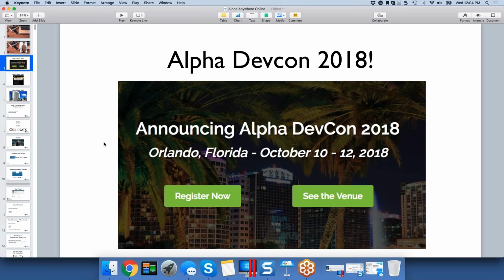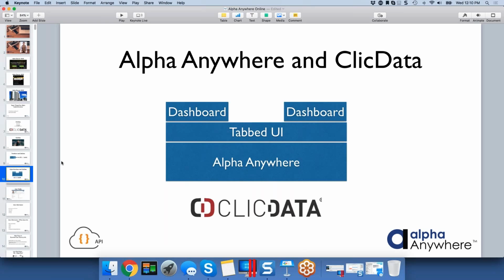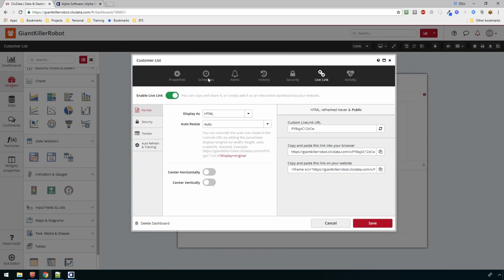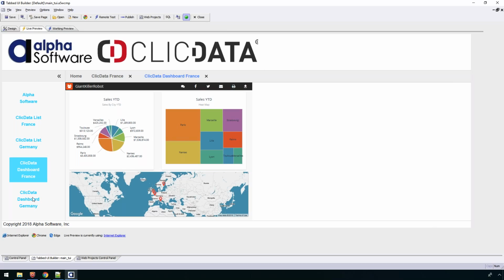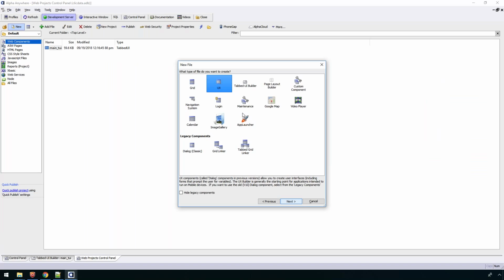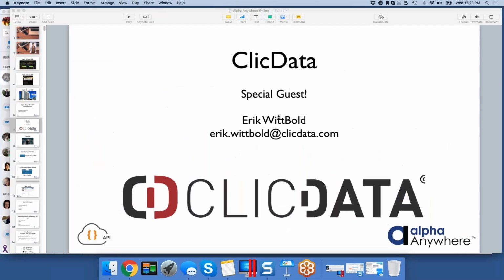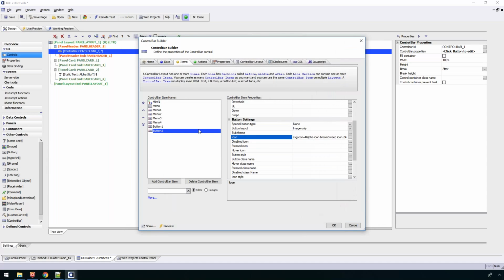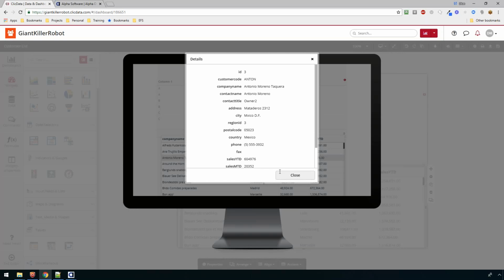Alpha Anywhere Webcast 2018 Sept 19 - Business Intelligence Tools via ClicData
DevCon Announcements (2:49)
Eric Wittbold from ClicData (8:24)
Alpha Anywhere and ClicData (9:27)
Working with a tabbedUI in Alpha development environment (10:10)
Vast list of connections available through ClicData (11:33)
Exploring Dashboard (13:20)
Taking it back into Alpha (16:18)
White label/OEM branding on clicData features (24:04)
Showing Demo in IFrames Panel Card setup  (26:36)
Question: Can you explain how data is secured with clicData? (30:43)
Question: How do you get data from a database to clicData?  (32:05)
Question: Can you help with conditional styling in the Control Bar? (34:09)
Question: Does the dashboard support drill-down features? (39:18)